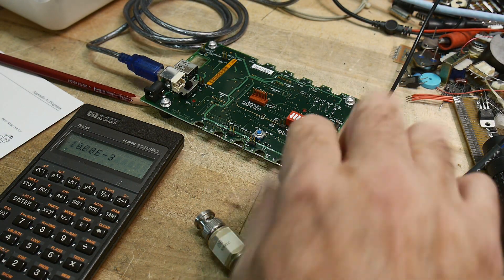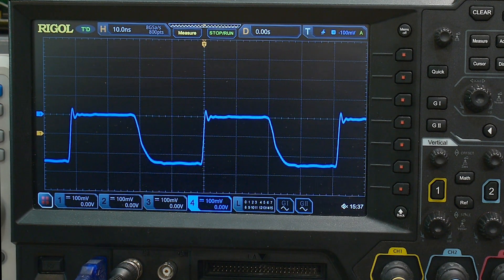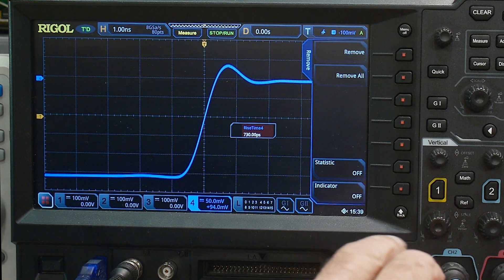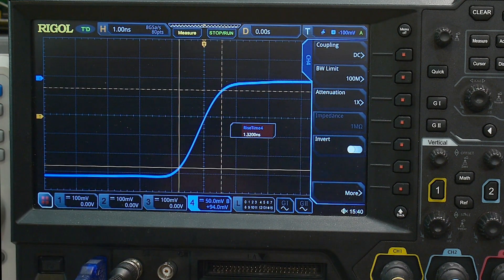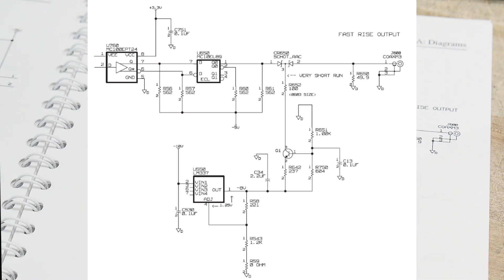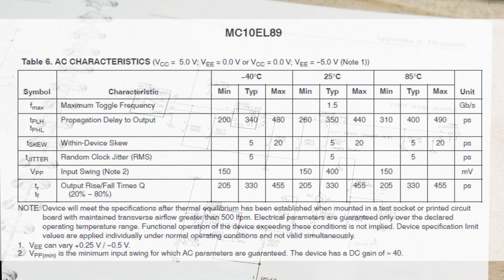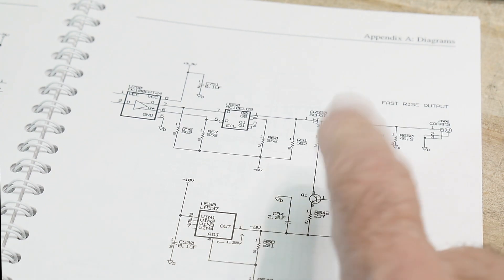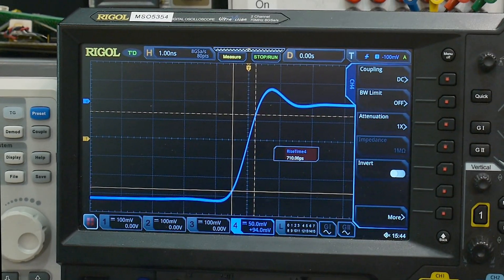#1413 TEK Demo Board Fast Rise Edge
Episode 1413
Less than 200 pS (pico second) rise time edge (measured on other scope at 97pS)
my scope limits at 720pS   0.35/720pS = 486 MHz bandwidth
This is the QuickStart8 DPO Demonstration Board 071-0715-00